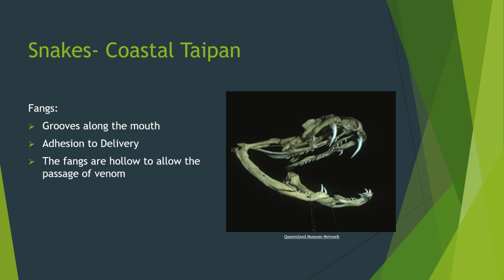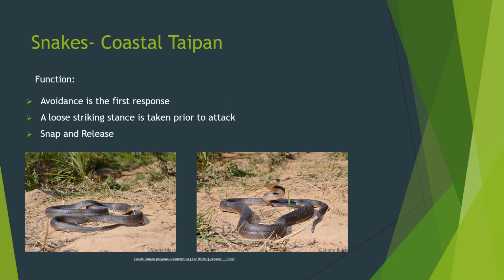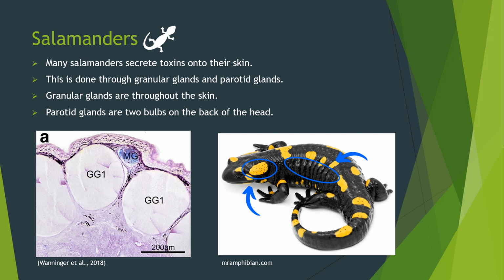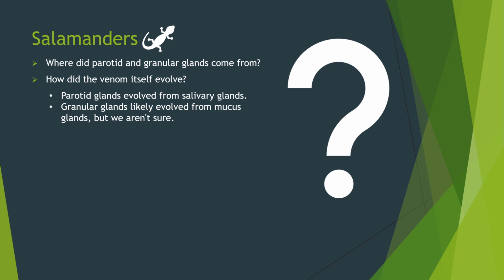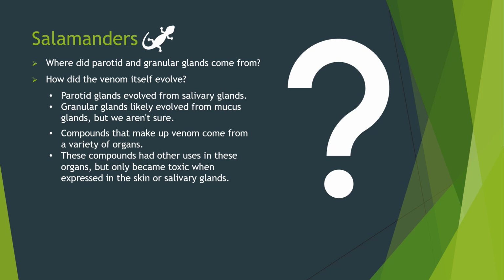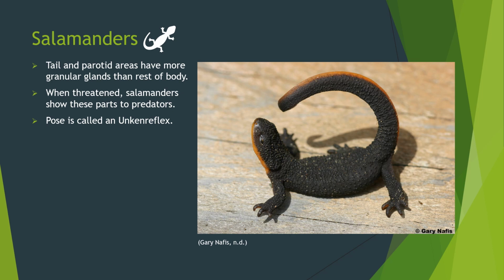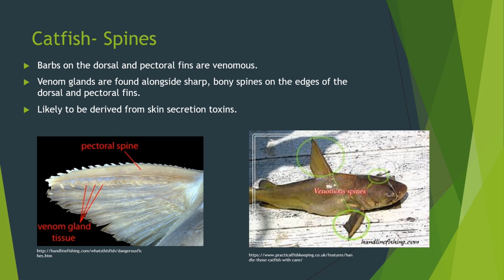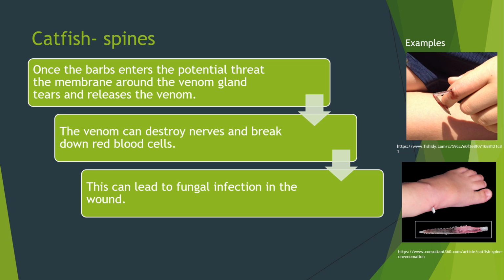How Some Animals are Toxic